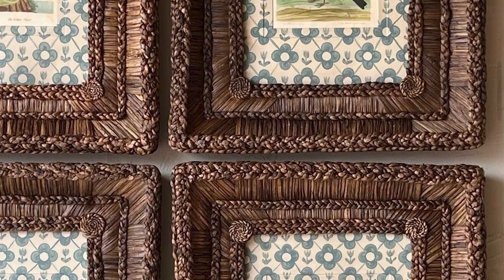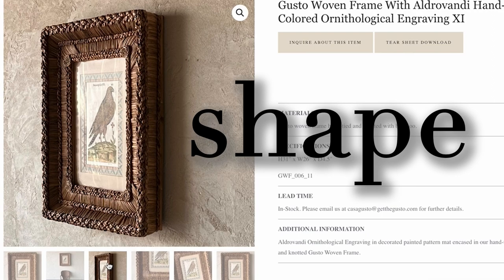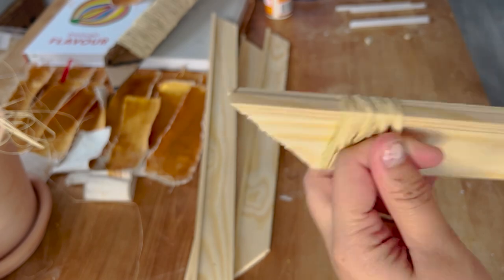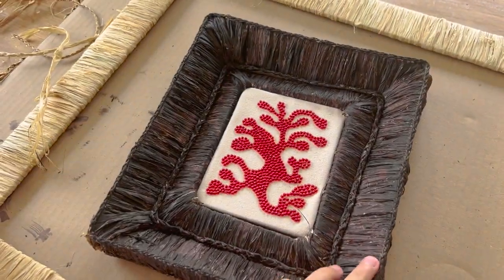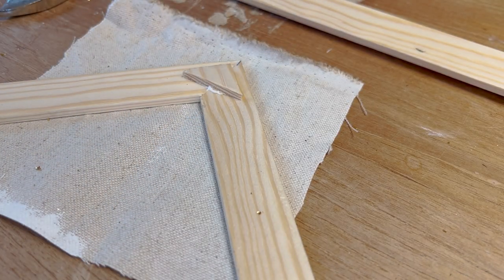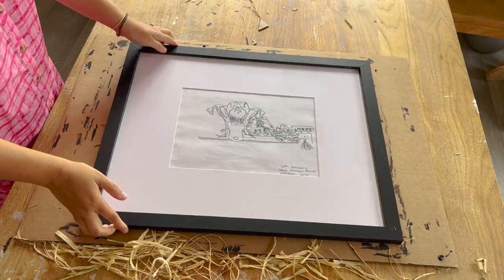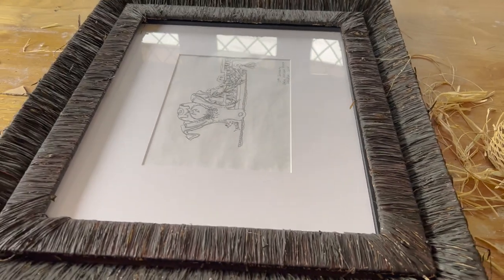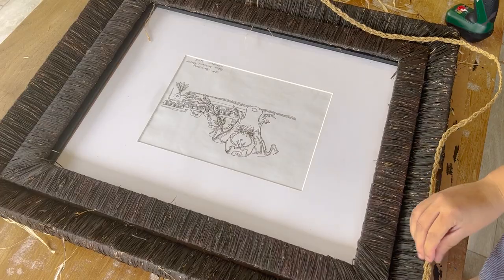Make a vintage woven picture frame without any tools!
Not bad considering I made it myself for a fraction of the price! Looking at the finished product I wonder if I should have painted it a lighter shade of brown.  I kind of like it dark, even though the original was more of a chestnut/tan ish colour.  Perhaps I should do another one to test out a different colour

Buy the print of the artwork from Liv's store on Etsy! use code WELCOME
The types of string
Flat Twine

and the original inspiration, I love this store and everything they do!